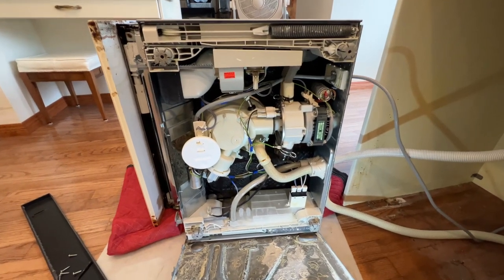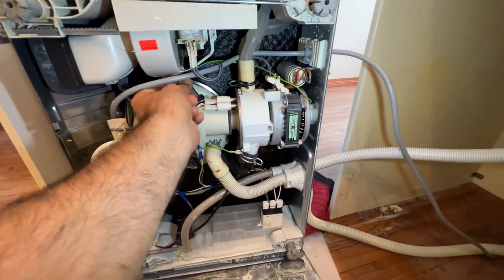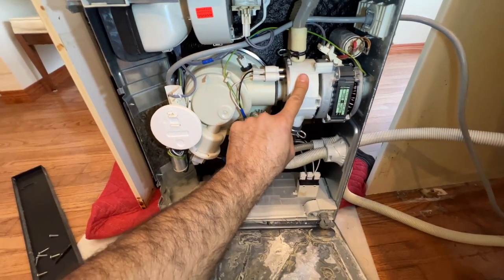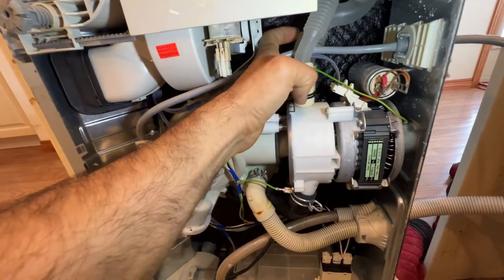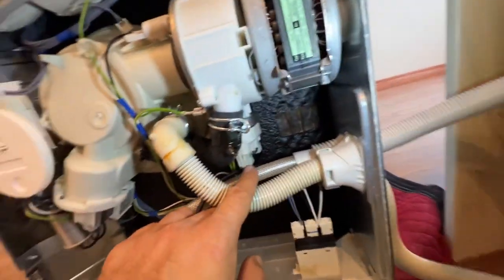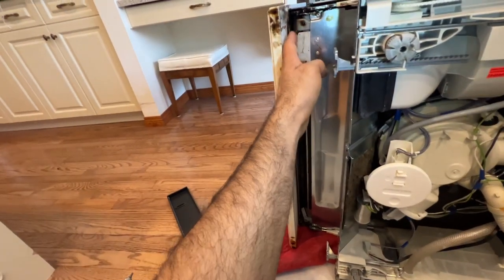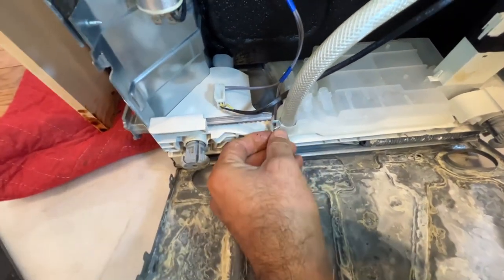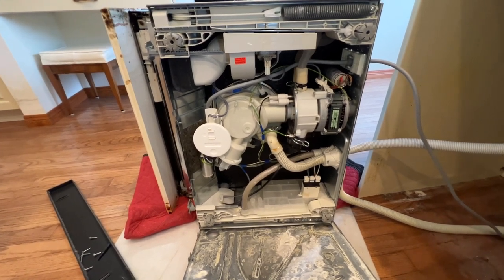How to find water leak on a Miele dishwasher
Inspira series
Miele dishwasher model G 2180 SCVI